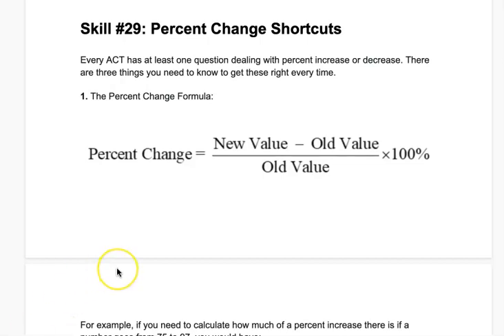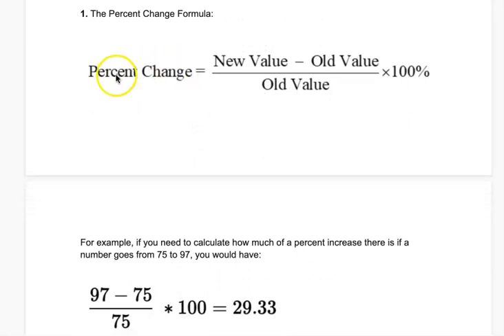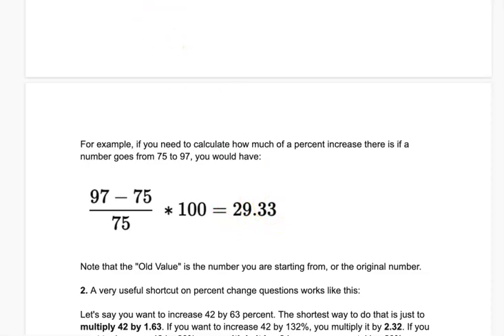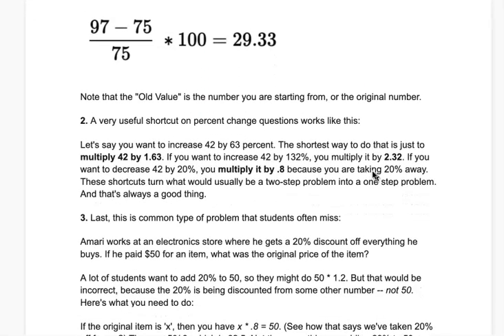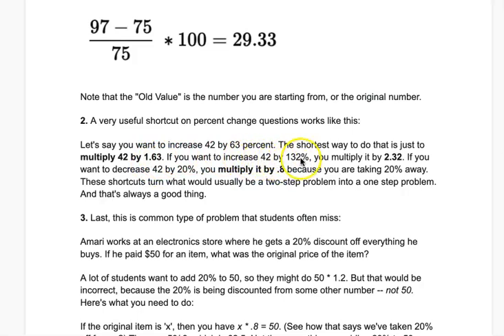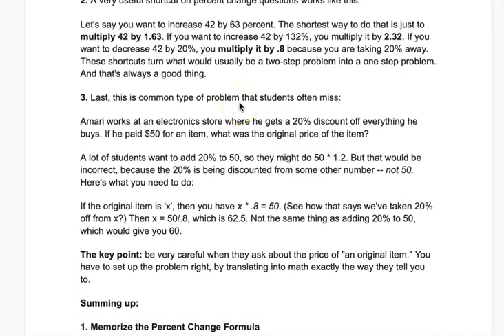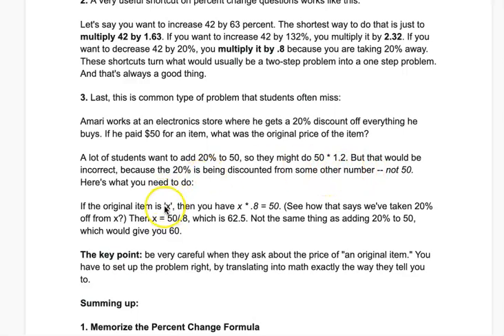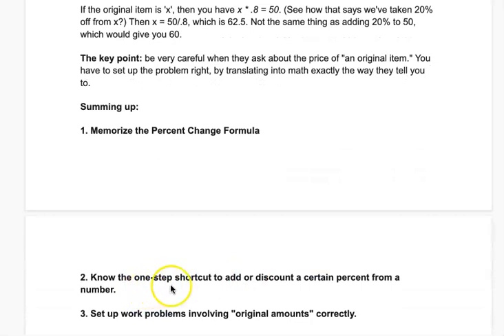ACT 100: Skill 29 -- Percent Change Shortcuts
This video tells you the shortcut to get percent change (i.e. percent increase or decrease) questions right on the ACT Math section.

to learn more!